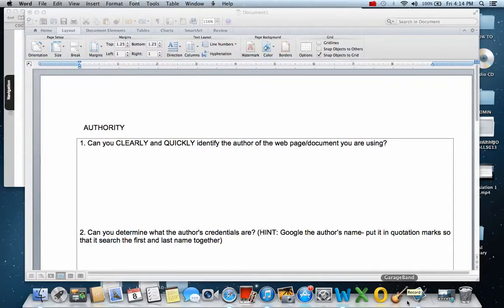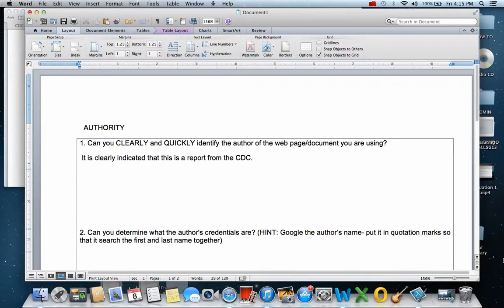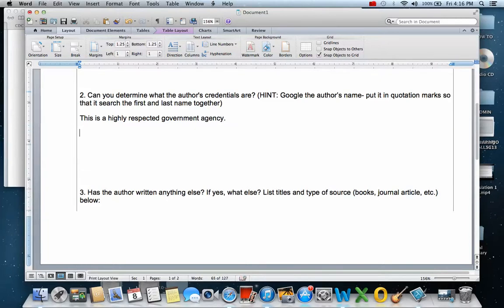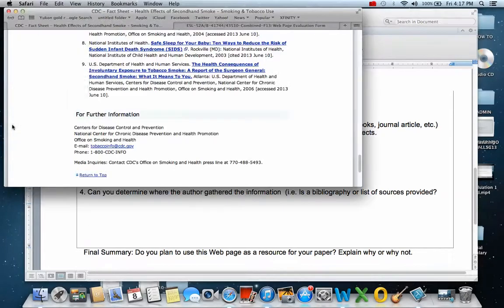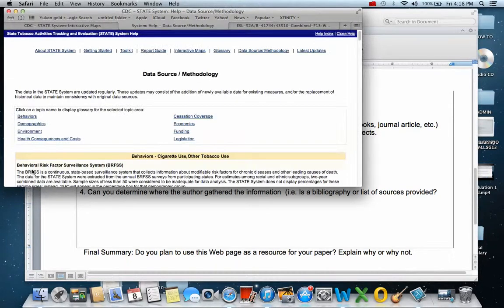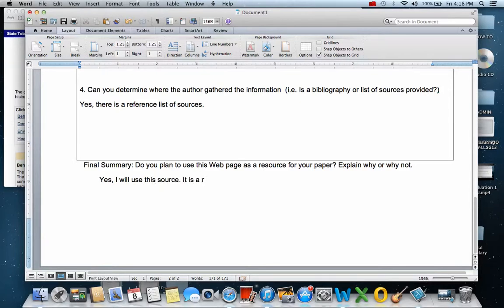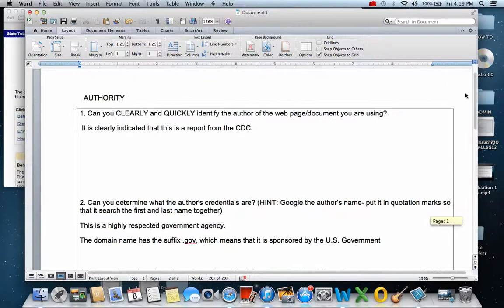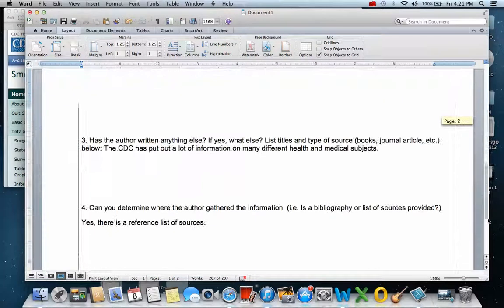evaluation 1 e